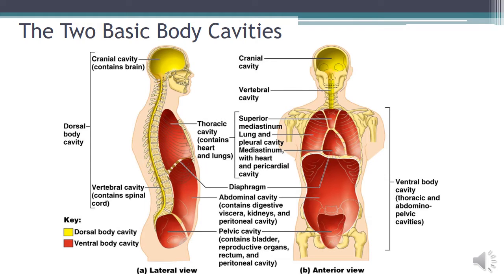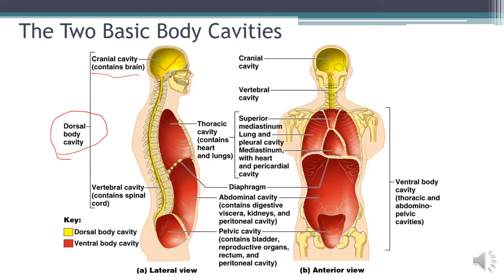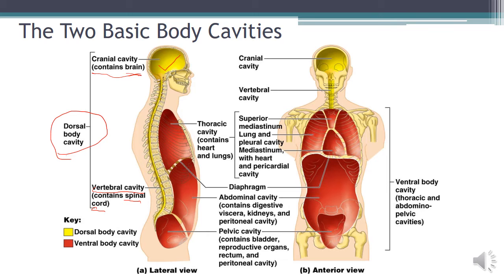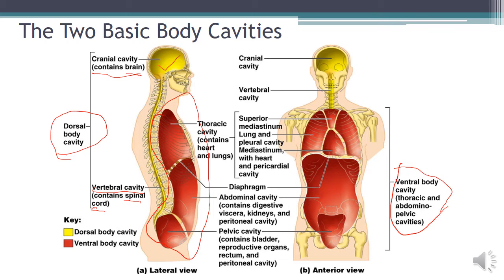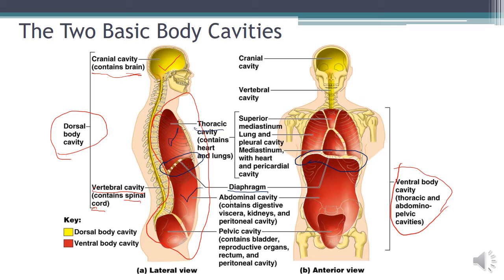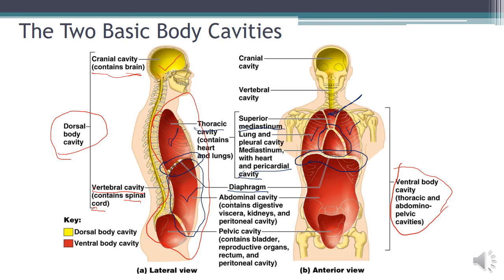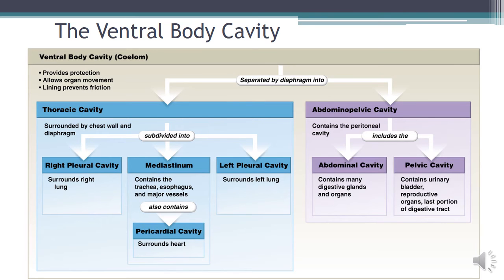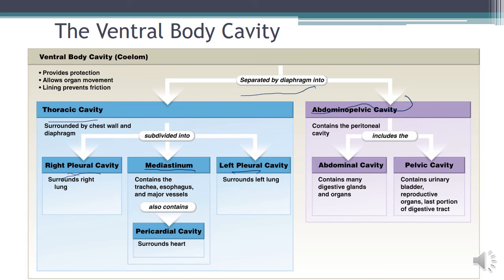Language of Anatomy Video 3 The Body Cavities